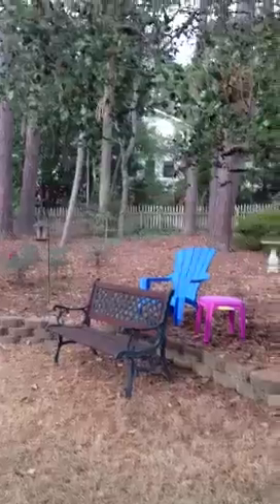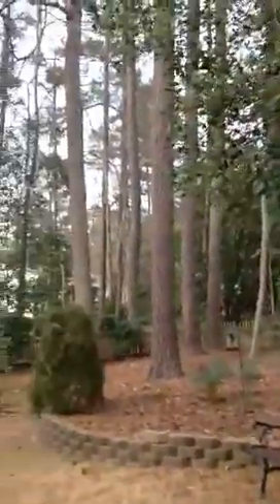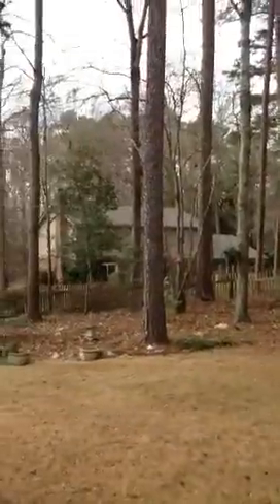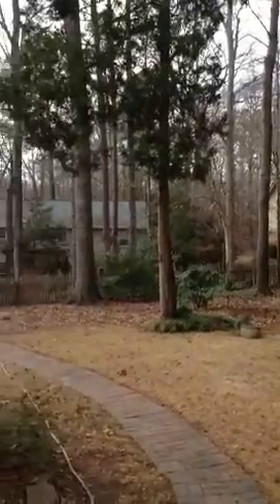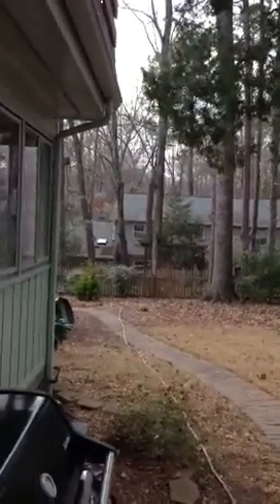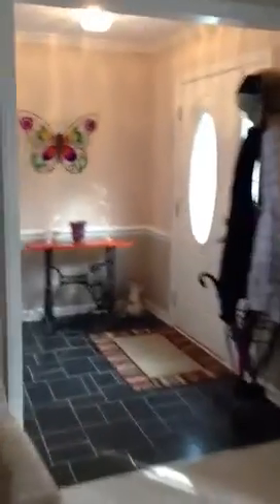3405 oak ok ii